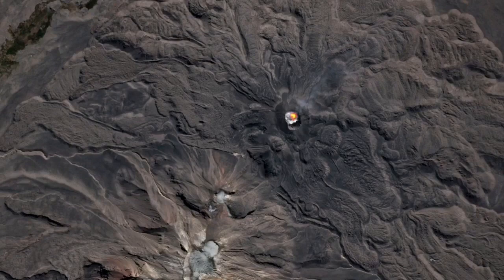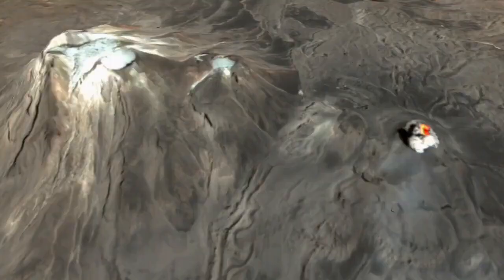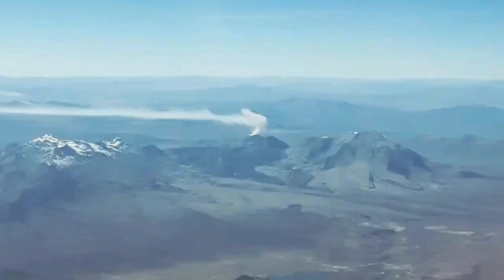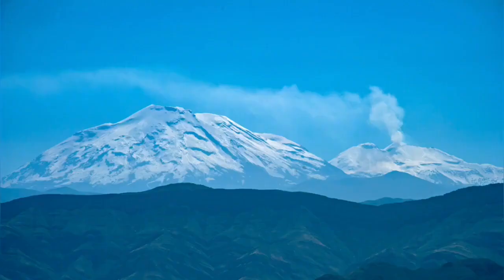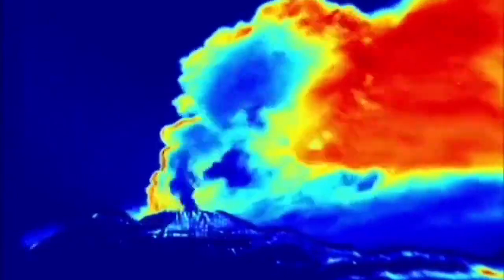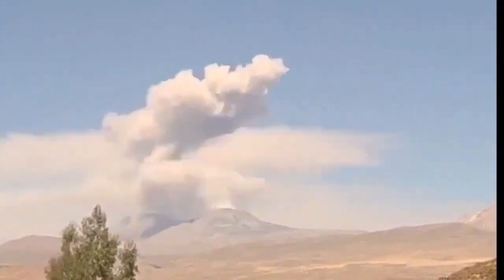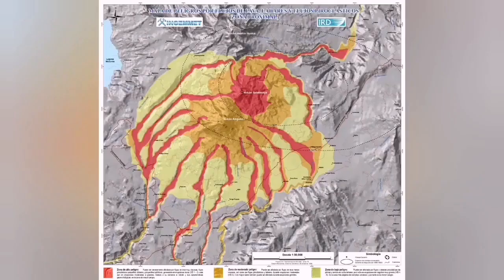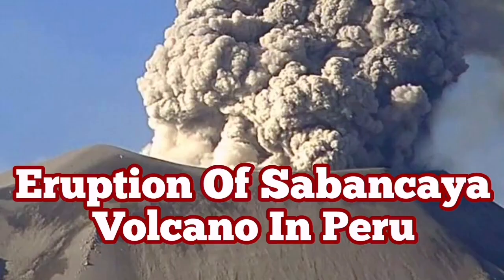Eruption Of Sabancaya Volcano, Peru, South America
This is an archive mmaterial, not new.I am a geologist by profession and training. This is an educational channel devoted mostly to spread of geological knowledge and education. I work hard to make the material you see presented to you in this short concise videos. It is a constant stream of unique graphics and presentations of scientifically accurate and timely information about volcanoes. I am here for you to report everything about this fascinating subject. This is my expertise, my professional training, my education and my job.Some of the images in the videos are produced by recent advances in Artificial Intelligence. They are just pretty pictures that AI is producing when a text describes a volcanic event or geological phenomenon for them. They are by no means represent the reality and are used here only for their graphical merits.